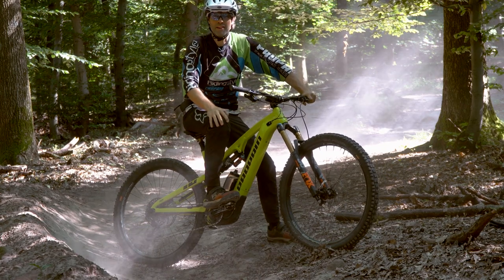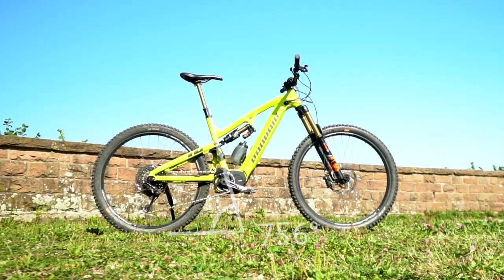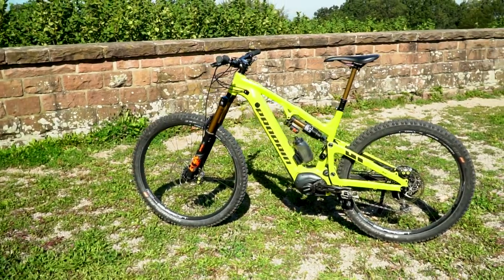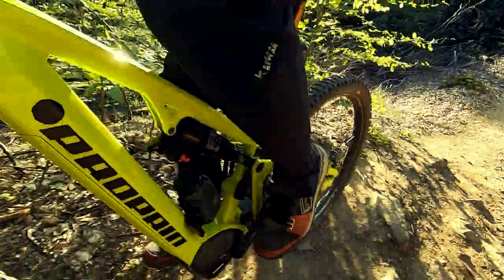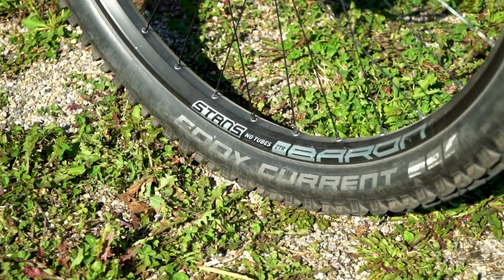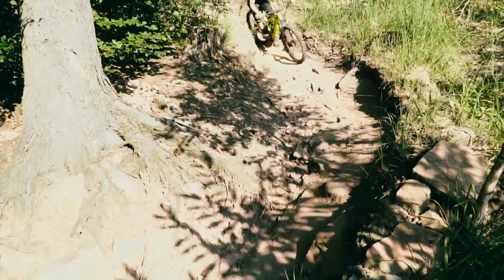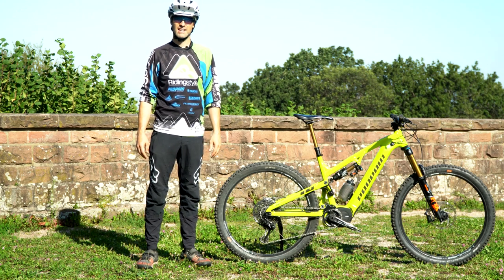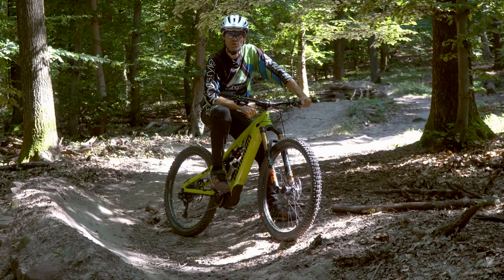Propain Ekano E-MTB - Preview und Testride des neuen E-Mountainbikes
Das hier ist mal ein anderes Video auf unserem Youtube Kanal. Propain hat mir das neue Ekano E-MTB zum Probefahren zur Verfügung gestellt und ich dachte ich mache mal ein Video daraus. Und das hier ist dabei raus gekommen. Viel Spaß beim Ansehen!

Mein Ekano Fahrwerks-Setup:
Gabel Fox 36 Grip2: 1 Token, 85psi, LSC:8, HSC:10, LSR:8, HSR:6
Dämpfer Fox Float X2: Token?, 170psi, LSC:11, HSC:16, LSR16, HSR:16
Vorderrad:  Eddy Current: 1,35bar
Hinterrad Eddy Current: 1,55bar

Schreibt doch einfach in die Kommentare was euch auch in Zukunft auf unserem Kanal interessieren würde.